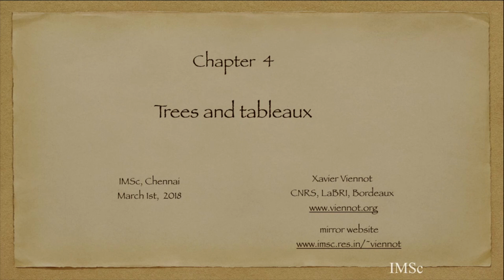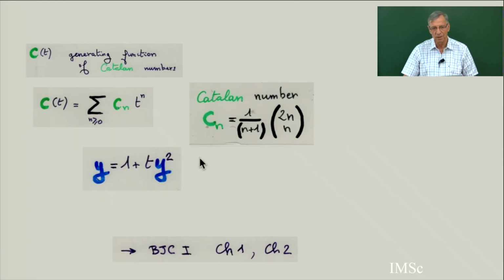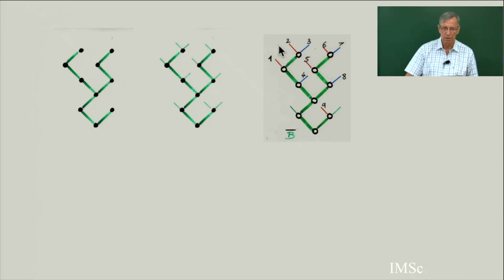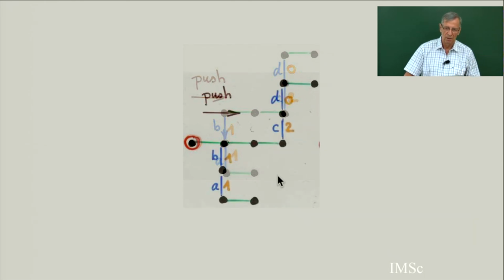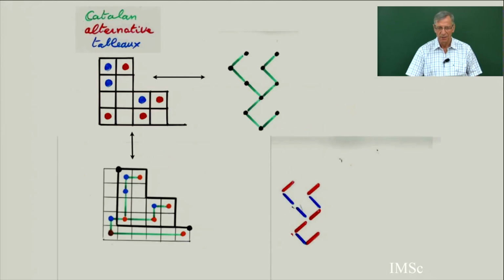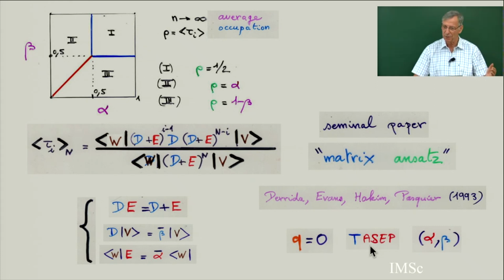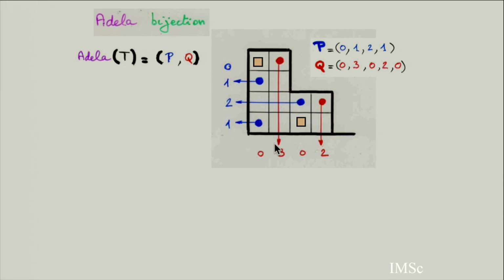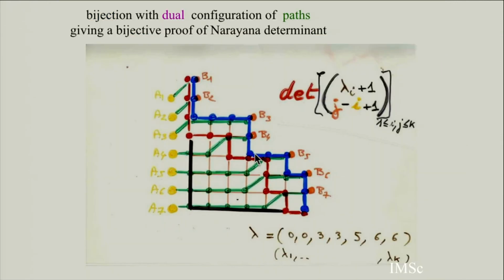Chapter 4: Trees and Tableaux